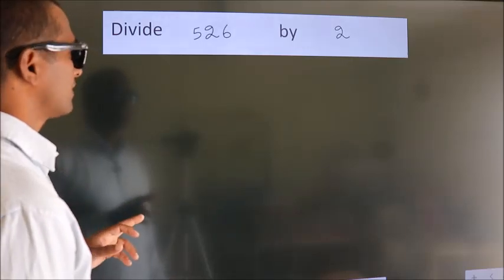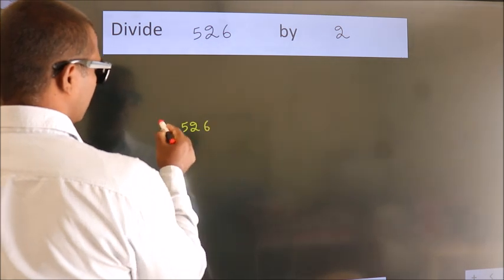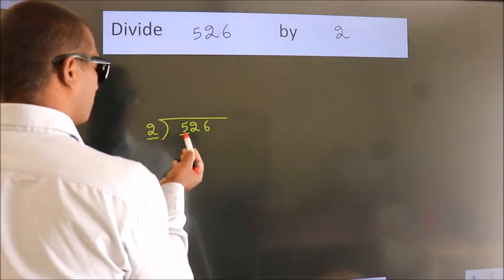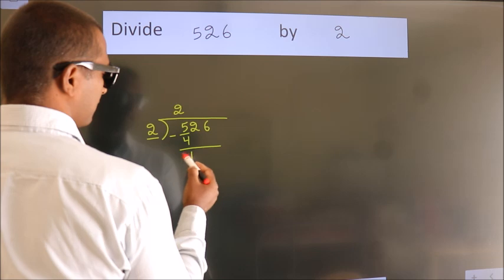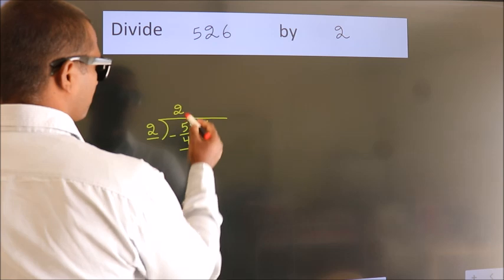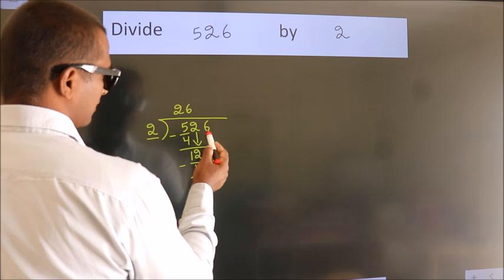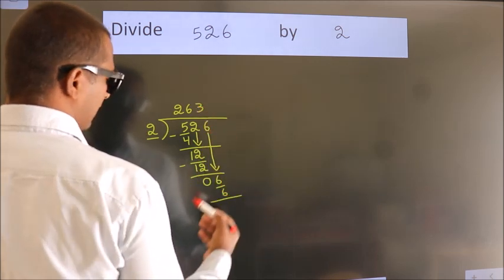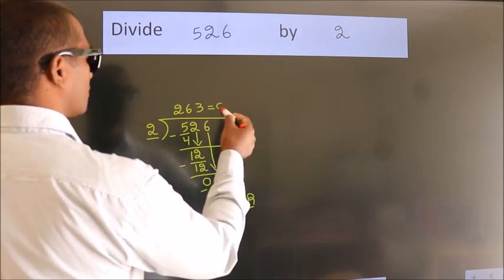Divide 526 by 2